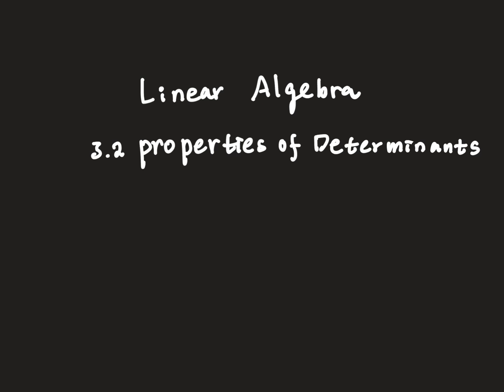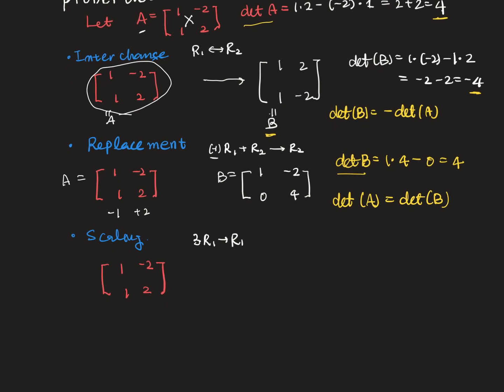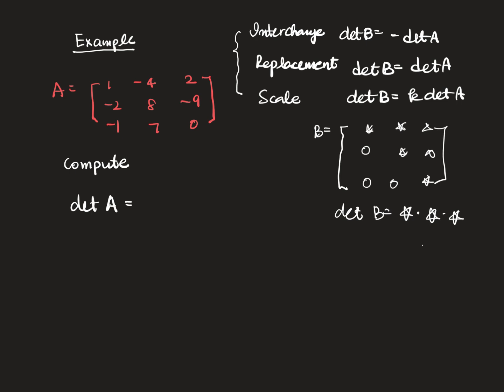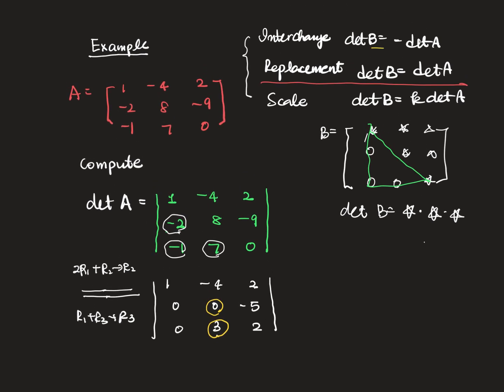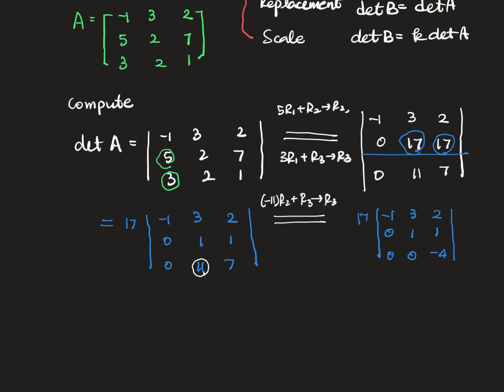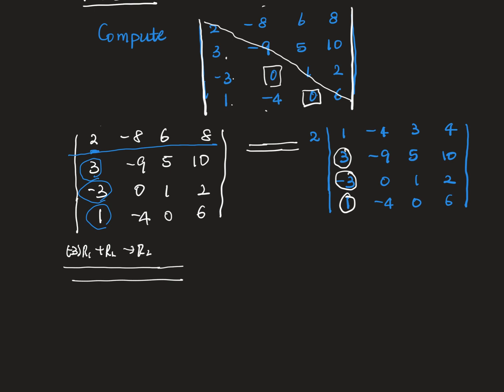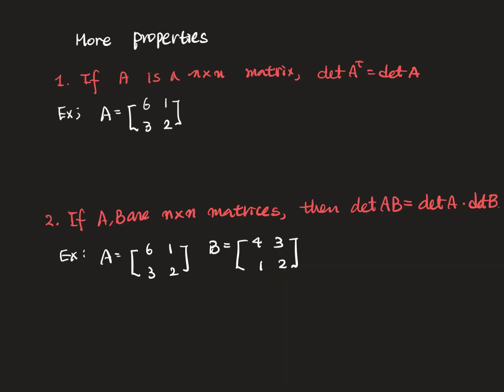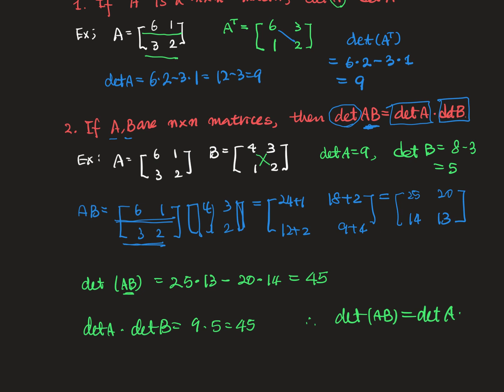3.2 Properties of Determinants